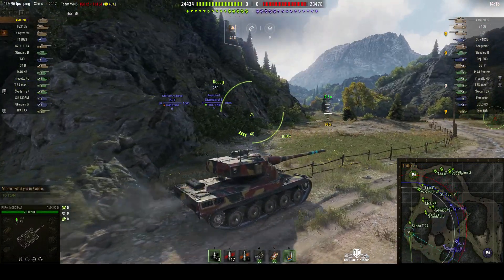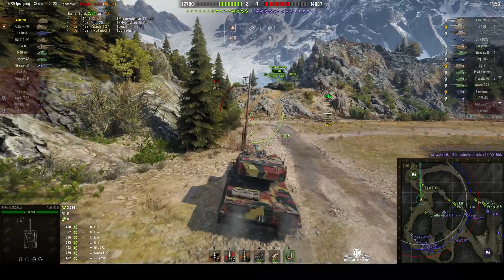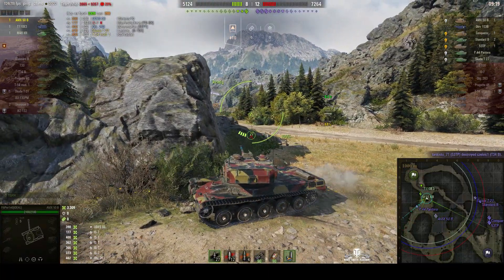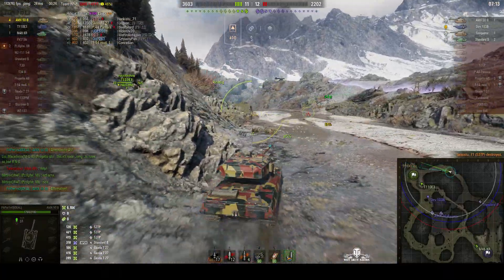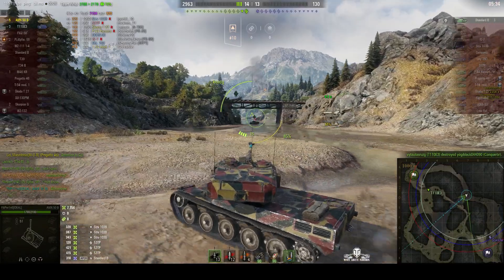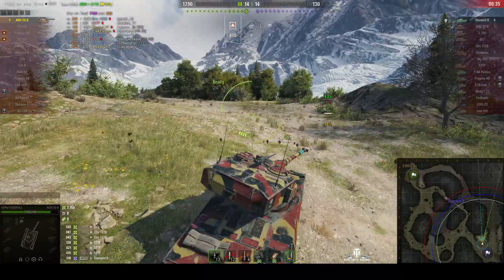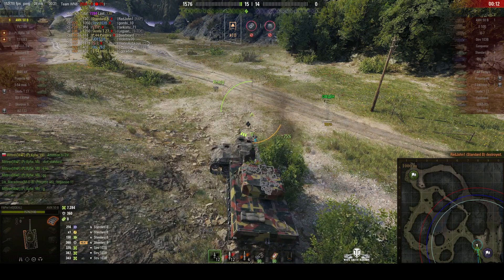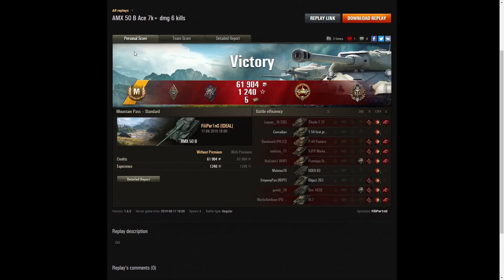AMX 50 B - Ace Tanker, High Caliber & Top Gun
This replay is from 17 August 2019 on Mountain Pass. The player, FiliPer1n0 [IDEAL] in the AMX 50 B was awarded an Ace Tanker, High Caliber and Top Gun.